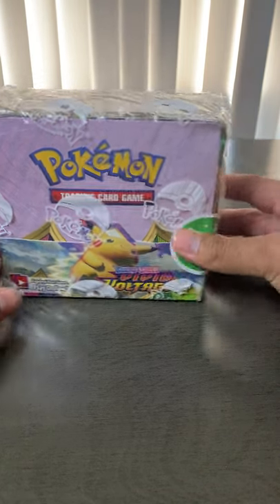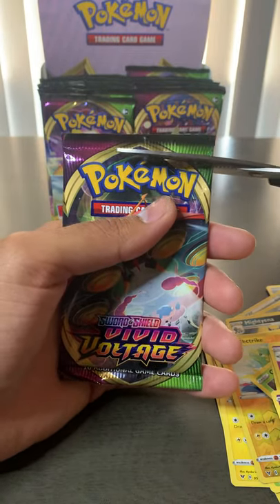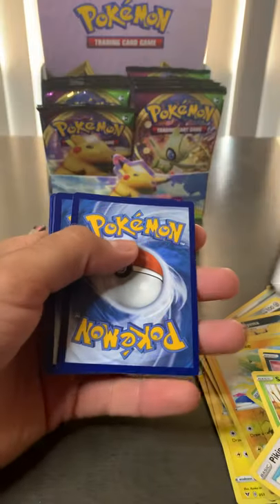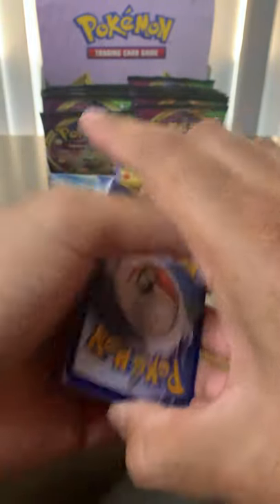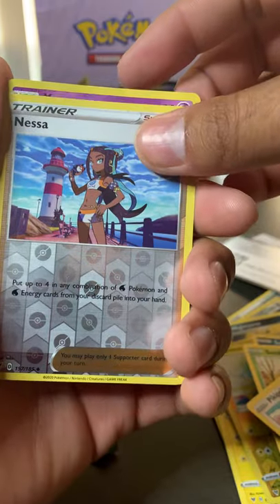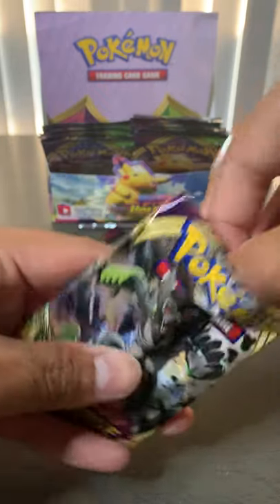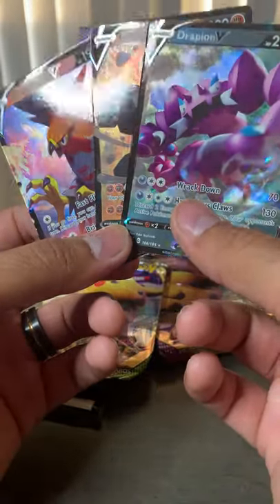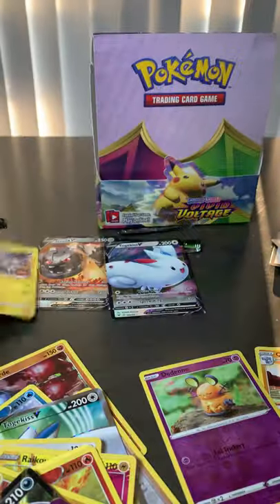Pokémon vivid voltage booster box! Resealed?!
I have my doubts about this box, I was able to pull some nice cards but let me know what you all think.